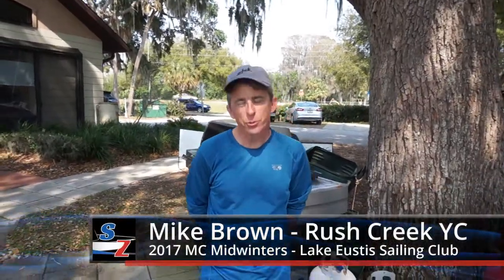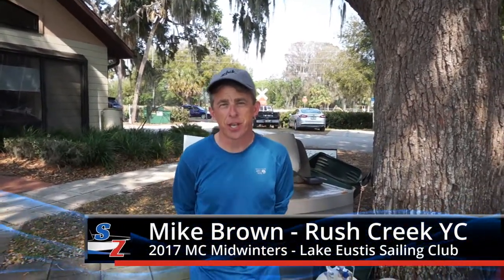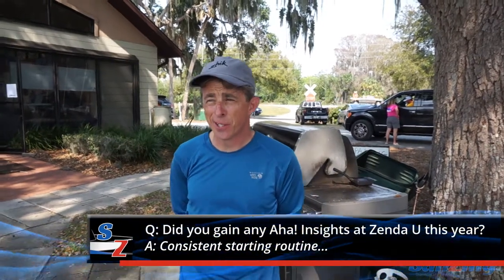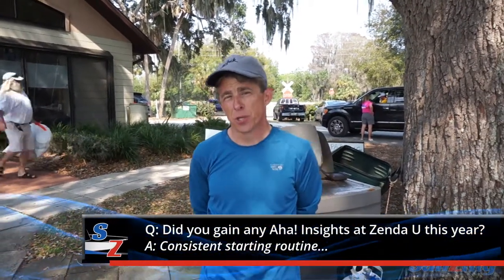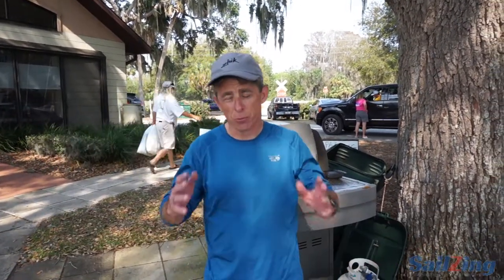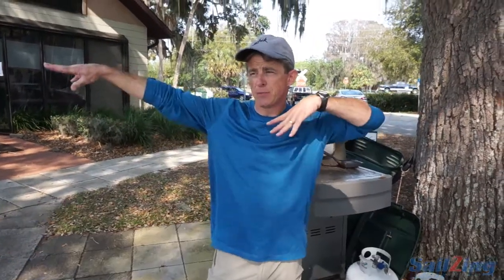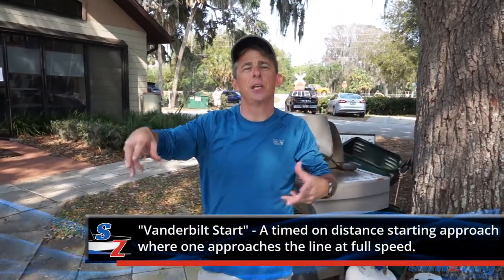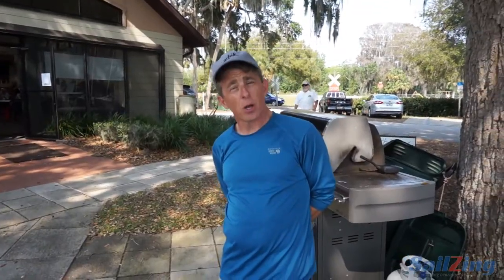Mike Brown Part 2: Starting Stategies & Tactics - SailZing Aha! Insights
Mike Brown shares his Aha! Insights with SailZing.com on starting approaches and strategies insights learned at Lake Eustis Sailing Club, FL. Mike attended the Melges.com Zenda University MC Scow sailing clinic.

Mike has spent 3 years in the MC Scow and races with the Rush Creek Yacht Club (RCYC) in Heath, TX.

Watch all of Mike Brown's Aha! Insights:
Part 1: Insights on Zenda University
Part 2: Starting Insights
Part 3: Boat Speed Insights

The RCYC will be hosting the 2017 MC Scow Nationals regatta on June 14-17, 2017. See details at the MC Sailing Association

Aha! Insights capture personal moments when you finally figured something out that really improved your sailing performance. These are also intended to give thanks to those who may have enlightened you. “I finally figured out how to pick a gate mark when Bill Jones shared this with me…”

SAILZING.com is… Stimulating Learning for Sailors.

  Our unique approach:
     - Promote sailors helping sailors
     - Organize, simplify, & clarify great content
     - Aggregate the best resources

  Our initial perspective:
     - One-design sailboats
     - Lake sailing

  The learning is for everyone.